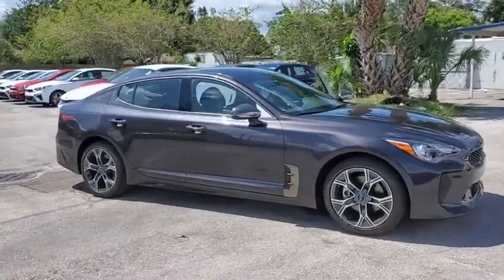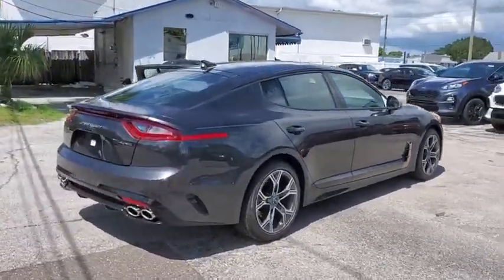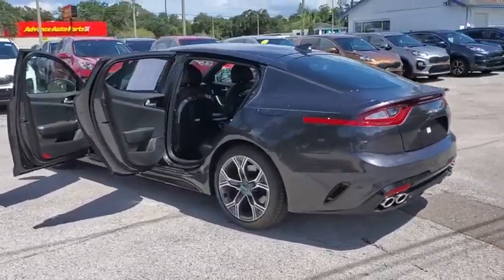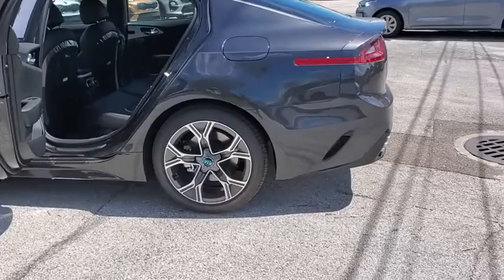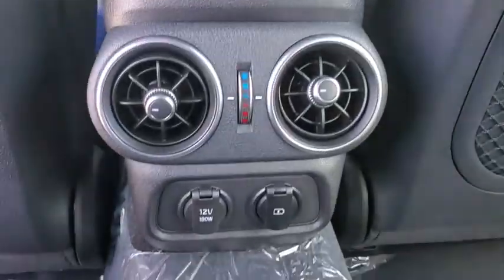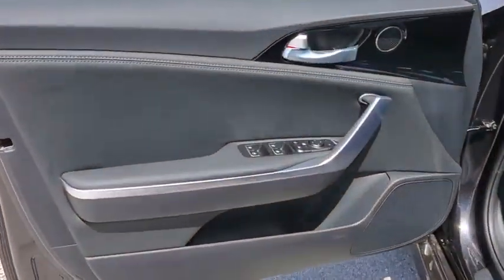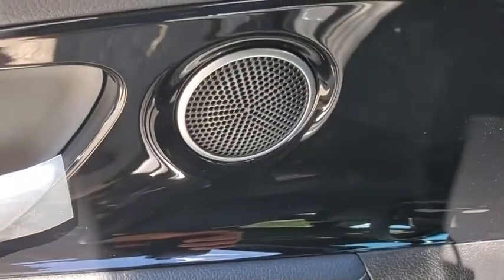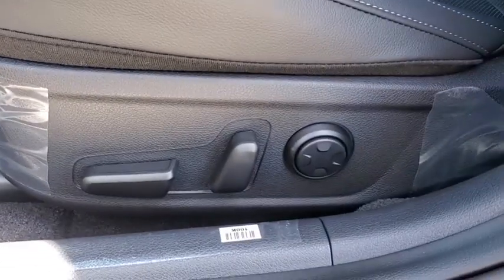2020 Kia Stinger St. Petersburg, Tampa, Clearwater, Palm Harbor, Largo, FL L6086720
Panthera Metal New 2020 Kia Stinger available in St. Petersburg, Florida at Crown Kia. Servicing the Tampa, Clearwater, Palm Harbor, Largo, FL area.

5500 34th St. N.

Recent Arrival! Priced below KBB Fair Purchase Price! This vehicle comes well equipped with {Standout Features} 4-Wheel Disc Brakes 6 Speakers ABS brakes Air Conditioning Alloy wheels AM/FM radio: SiriusXM Anti-whiplash front head restraints Apple CarPlay & Android Auto Auto-dimming Rear-View mirror Automatic temperature control Brake assist Bumpers: body-color Carpeted Floor Mat Delay-off headlights Driver door bin Driver vanity mirror Dual front impact airbags Dual front side impact airbags Electronic Stability Control Emergency communication system: UVO eServices Exterior Parking Camera Rear Four wheel independent suspension Front anti-roll bar Front Bucket Seats Front Center Armrest Front dual zone A/C Front reading lights Fully automatic headlights Heated door mirrors Heated Front Bucket Seats Heated front seats Illuminated entry Knee airbag Leather Seat Trim Low tire pressure warning Occupant sensing airbag Outside temperature display Overhead airbag Overhead console Panic alarm Passenger door bin Passenger vanity mirror Power door mirrors Power driver seat Power steering Power windows Radio: AM/FM/MP3/HD/SiriusXM Audio System Rear air conditioning Rear anti-roll bar Rear Bumper Applique Rear Parking Sensors Rear reading lights Rear seat center armrest Rear window defroster Remote keyless entry Security system Speed control Speed-Sensitive Wipers Split folding rear seat Spoiler Sport steering wheel Steering wheel mounted audio controls Tachometer Traction control Trip computer Turn signal indicator mirrors Variably intermittent wipers and Wheel Locks. Panthera Metal 2020 Kia Stinger GT-Line I4 8-Speed Automatic 22/29 City/Highway MPG Price includes: $2000 - Kia Customer Cash. Exp. 09/08/2020 $2000 - Select VIN Sticker Sales Event Retail Bonus Cash . Exp. 09/08/2020 $400 - Military Program. Exp. 09/08/2020